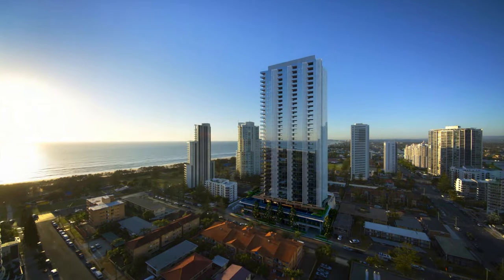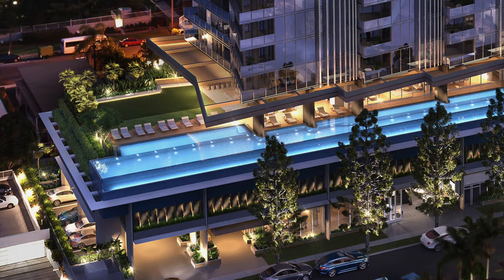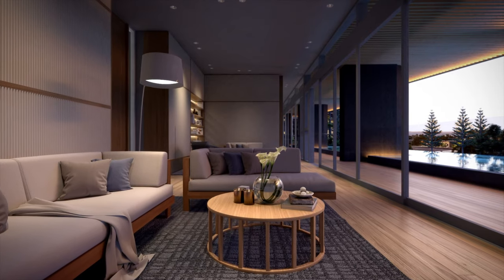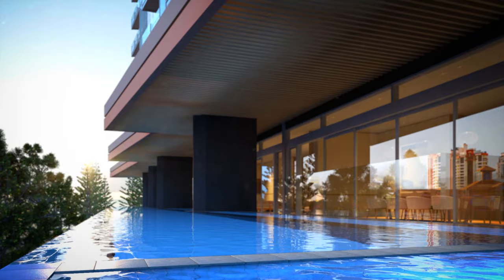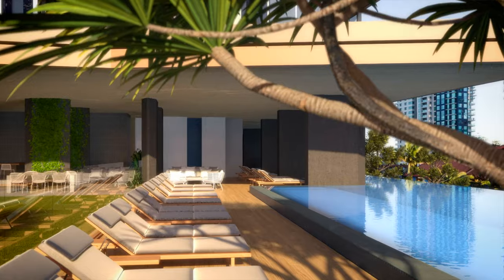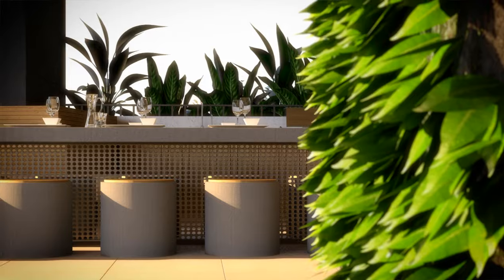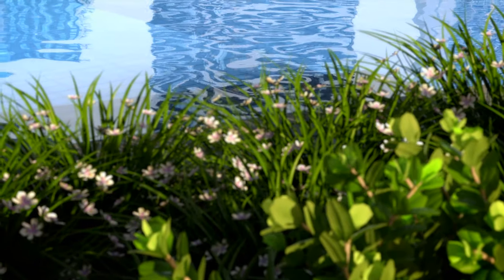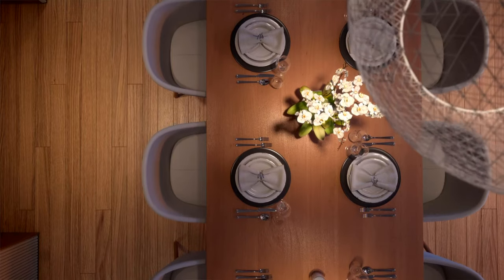Little Projects Signature Broadbeach - The Signature Amenity Experience